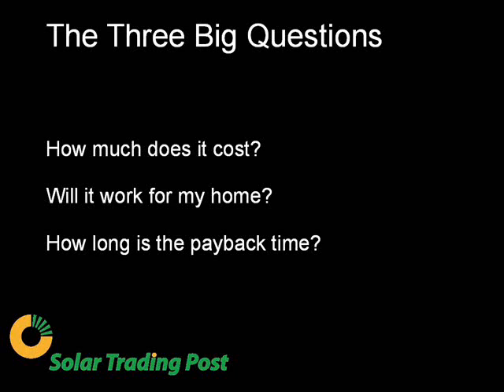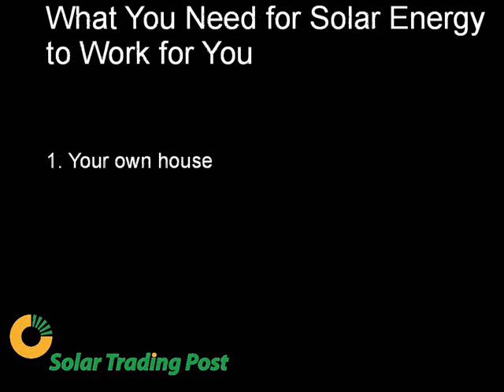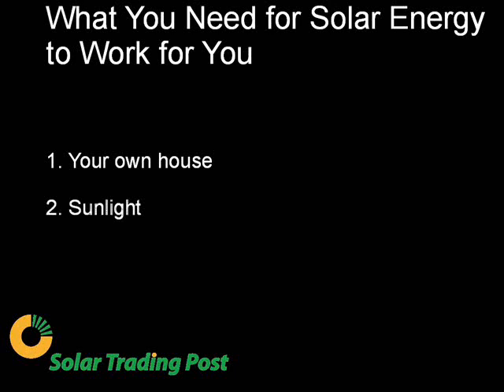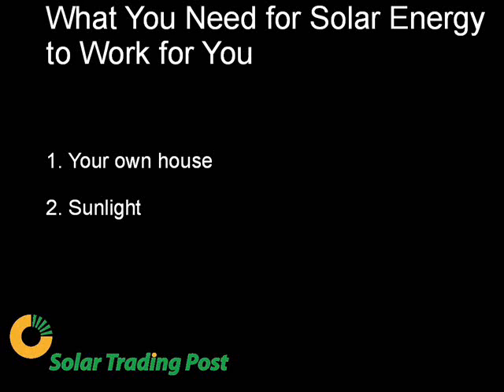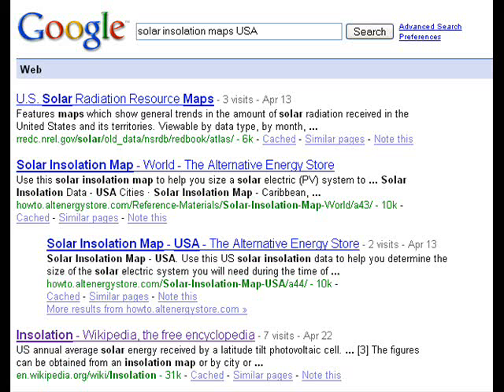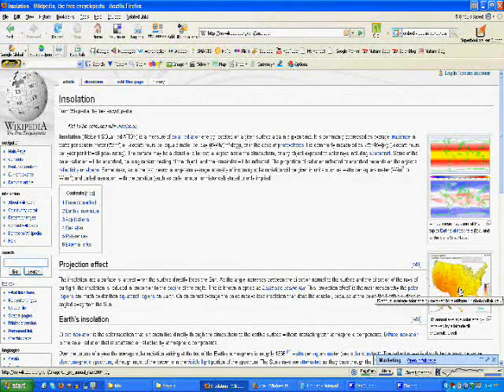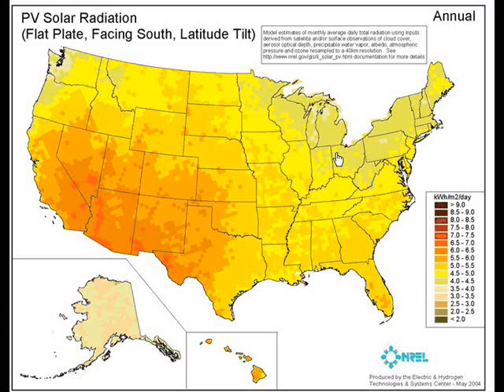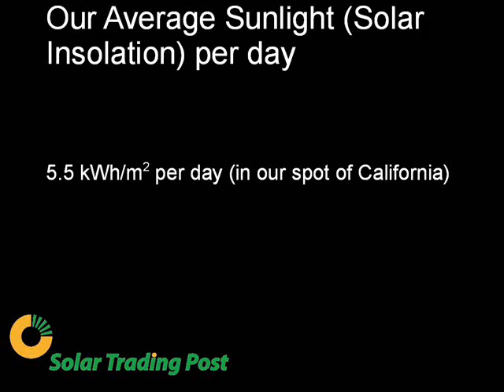How Solar Panels Work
Ever wondered how much solar energy you have where you live? This video explains how to find out the solar power availabe to you.